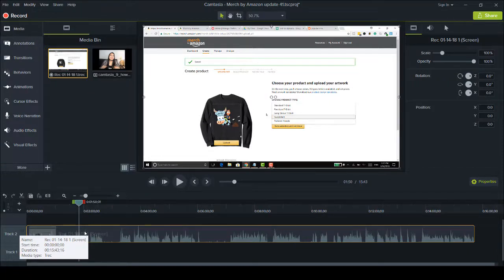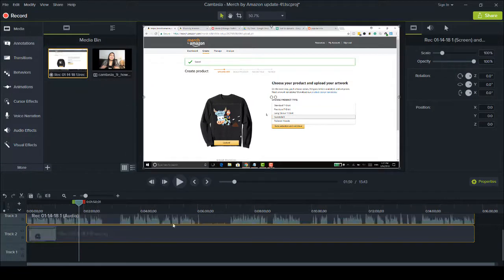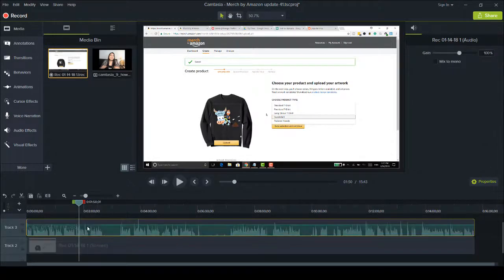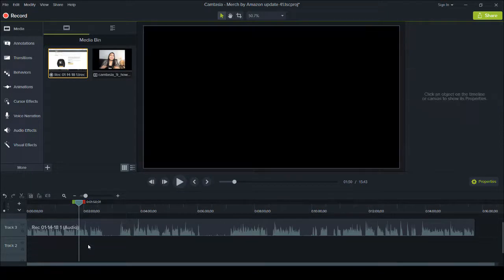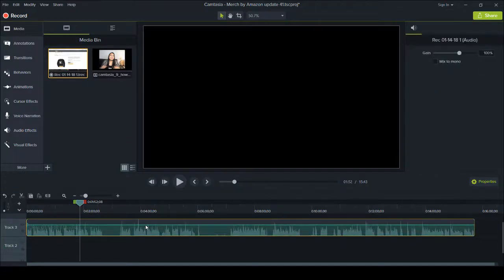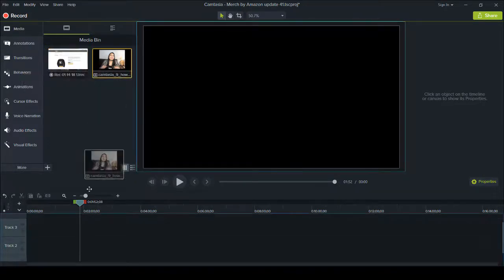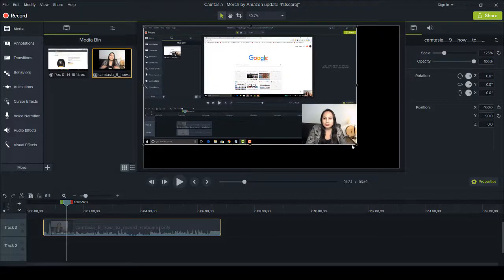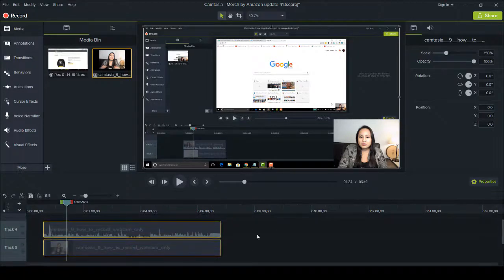Camtasia 9 How To Record Audio Only Without Video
➤Cameras:

1. Webcam Camera: Logitech c930e

➤Microphones:

1. USB Mic: Blue Yeti

➤Filming Accessories:
1. Tripod: Neewer Carbon Fiber

2. DSLR Stabilizer: Neewer Carbon Fiber Handheld Stabilizer

3. Green Screen Kit: LimoStudio Green Screen (3 Backgrounds)

4. Umbrella Light Kit: LimoStudio Umbrella Lights

➤ ABOUT THIS WEEK’S EPISODE:
In this week’s Camtasia tutorial, I share with you how to only get the audio recording in the Camtasia 9 video editing software.

I got a question in the comments asking about how to do this.

Basically when you are done recording through Camtasia 9, you will need to separate your audio from video in the editing room and then you’ll be able to delete the video file and export as audio only.